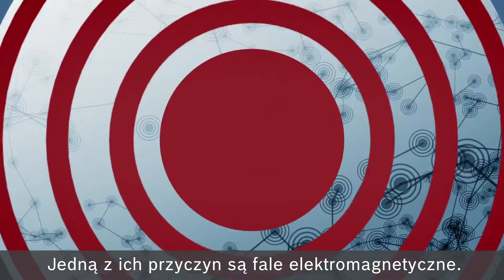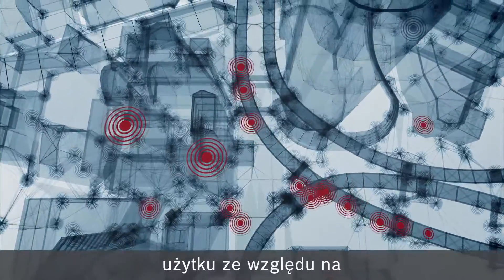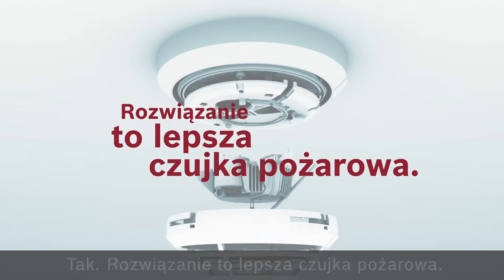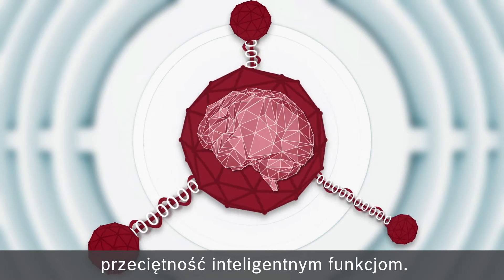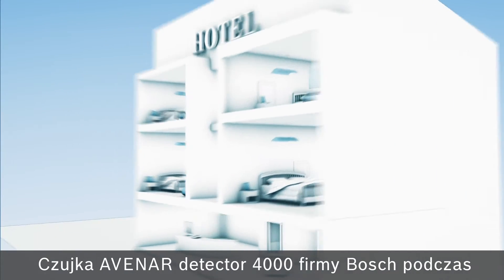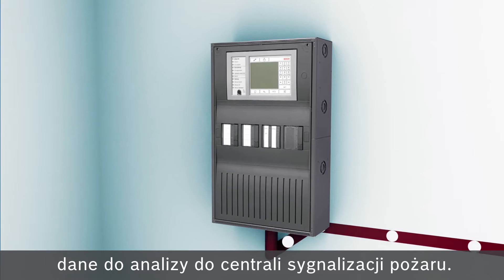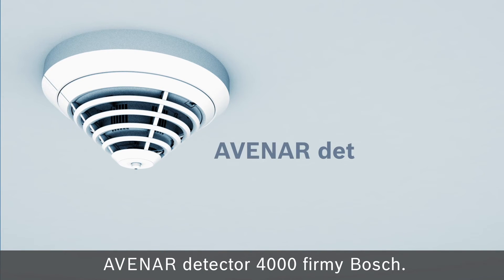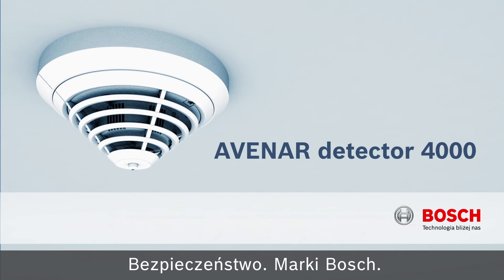Inteligentna czujka pożarowa AVENAR detector 4000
Czujki AVENAR detector 4000 to nowa rodzina
automatycznych czujek pożarowych
charakteryzujących się znakomitą dokładnością i
szybkością wykrywania. Wersje z dwoma detektorami
optycznymi są w stanie wykrywać nawet najmniejsze
zadymienie. Rodzina obejmuje wersje z przełącznikami
obrotowymi z ręcznym i automatycznym ustawianiem
adresów oraz wersje bez przełączników obrotowych
tylko z automatycznym ustawianiem adresów.

Podstawowe funkcje:
•Wysoka niezawodność i dokładność dzięki technologii inteligentnego przetwarzania sygnałów (ISP)

•Wczesne wykrywanie nawet najmniejszego zadymienia przez wersje z podwójnym detektorem optycznym (technologia Dual-Ray)

•Monitorowanie zakłóceń elektromagnetycznych w środowisku metodą analizy RCA (Root Cause Analysis)

•Adresowanie automatyczne i ręczne